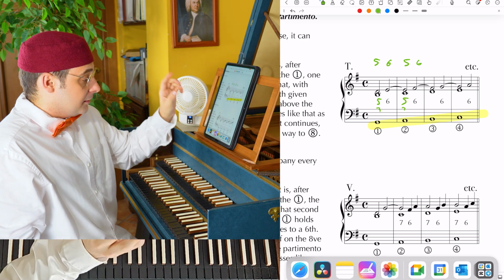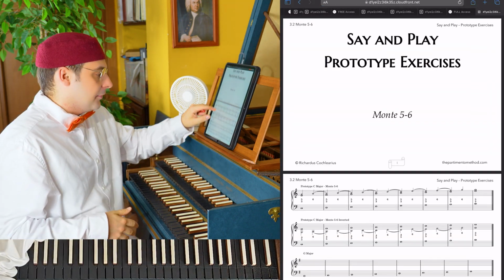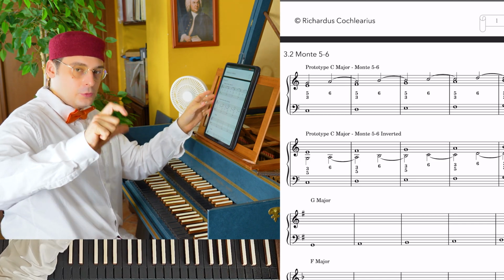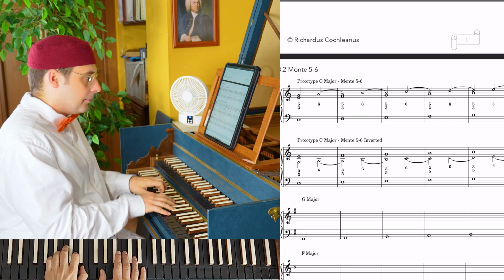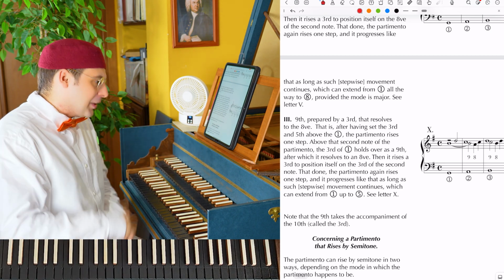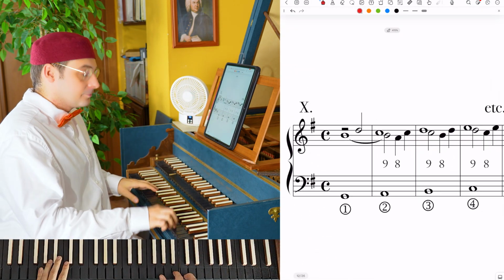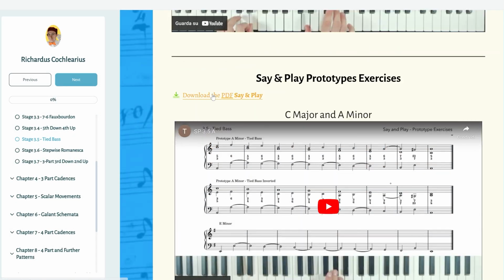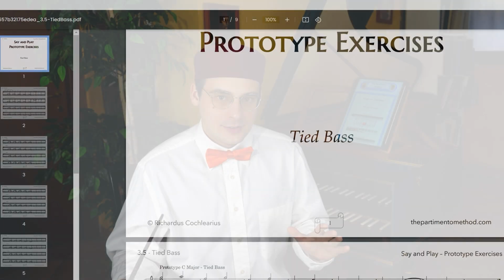5-6, 7-6, 9-8 Suspensions! Fenarolis' Rules 11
🎼Learn to Compose Music!
With the Freedom and the Method of the Ancient Masters!

Fedele Fenaroli’s Partimenti Rules illustrate the application of suspensions, harmony, moti del basso in teaching counterpoint and harmony, providing a practical framework deeply rooted in the Neapolitan tradition.
Fenaroli’s approach underscores careful preparation and resolution, essential for shaping expressive harmonic movement, which is central to the mastery of classical composition techniques.

Sure, rules aren't everything, but they are the foundation!
Fedele Fenaroli, the renowned student of Francesco Durante, teaches us the fundamentals and secrets of musical composition in his third book of Partimenti.
Simple, Compound, and Double Cadences, Rule of the Octave, intervals, consonances, dissonances, basso motions, leaps of fifths, fourths, and thirds, suspensions, and double suspensions!
In this series, you will appreciate, discover, and learn the rules that form the basis of the Partimenti method!

Meet new Partimento enthusiasts!